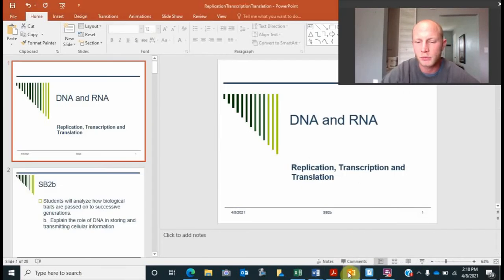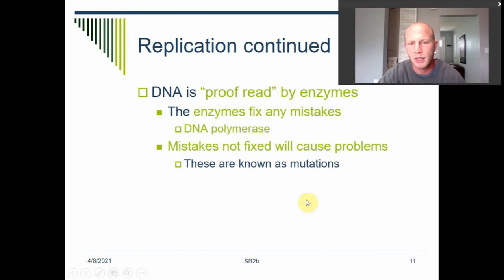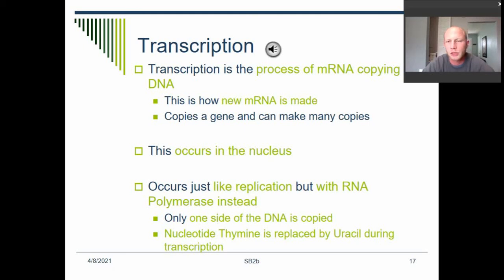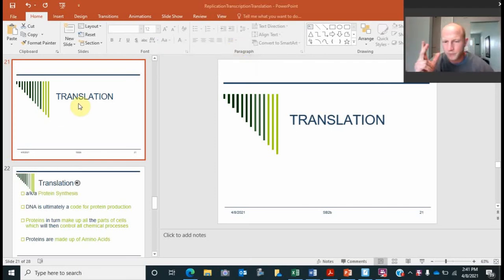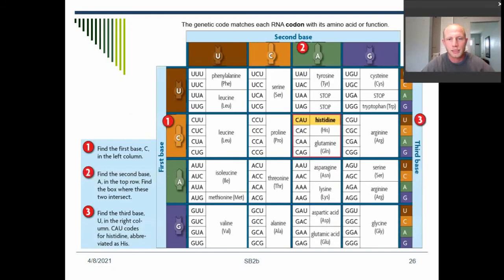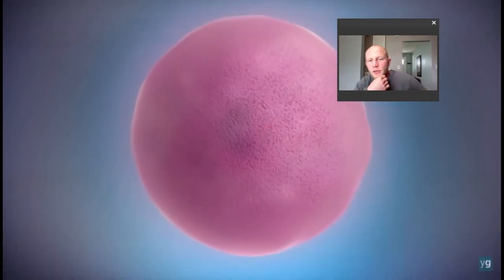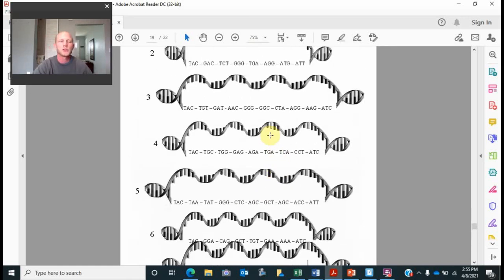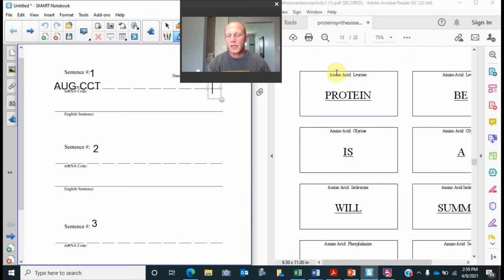Class lesson 4/9/2021